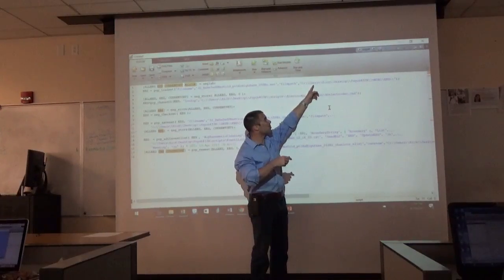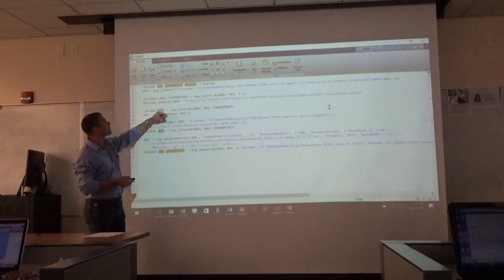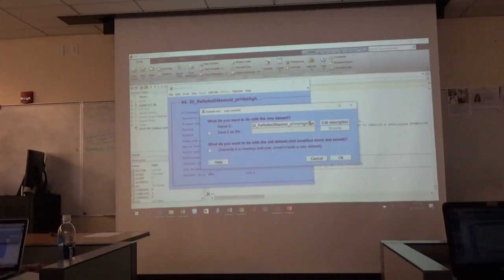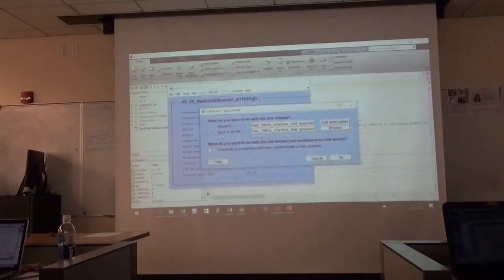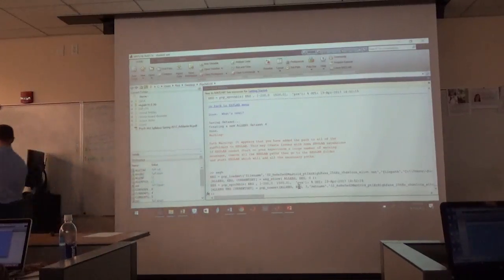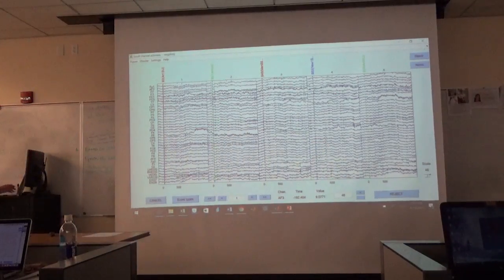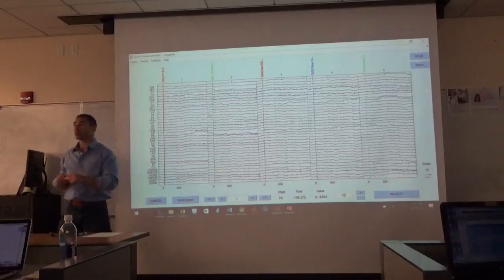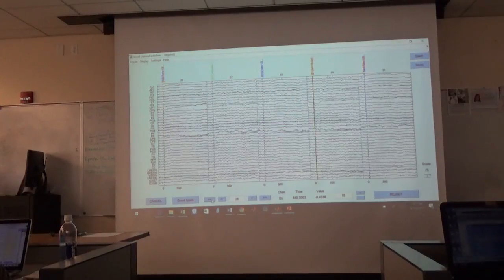Class 6 part 3 using ERPLab for artifact rejection in EEG of memory epoching